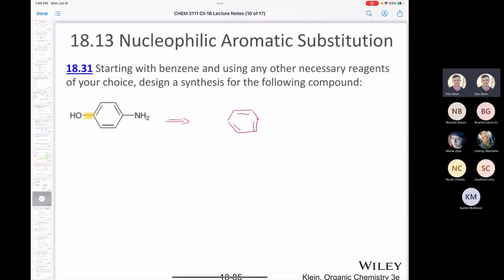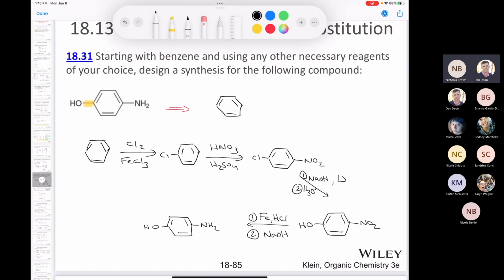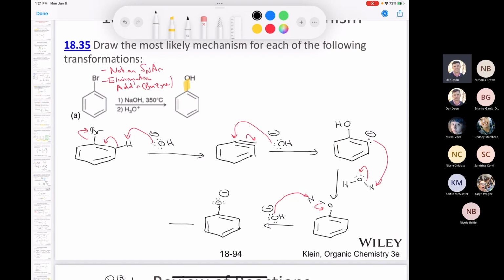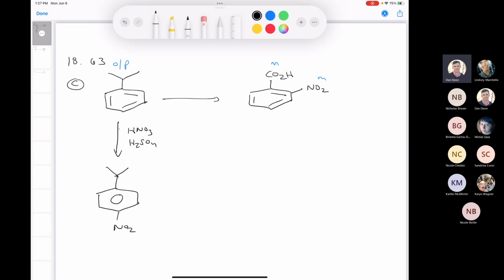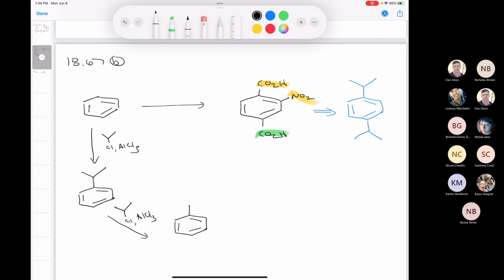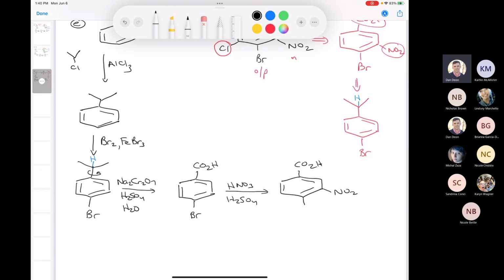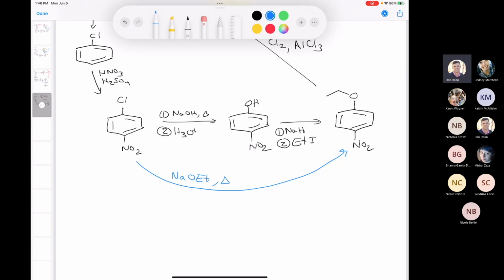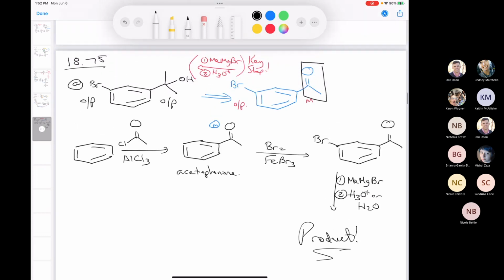CHEM 3111 Lecture June 6, 2022 PART 1